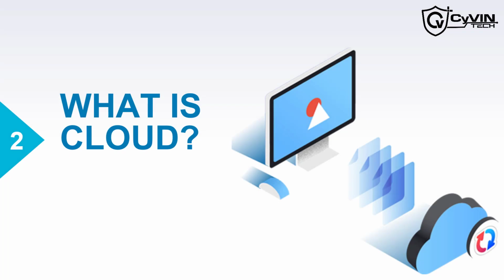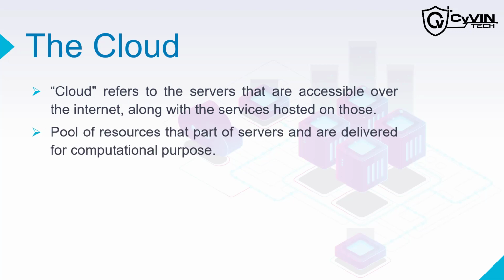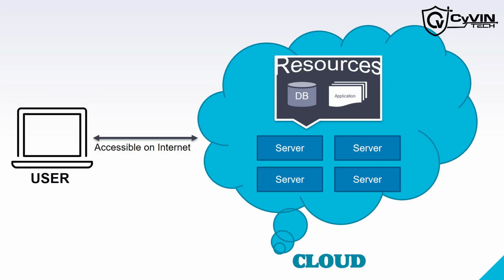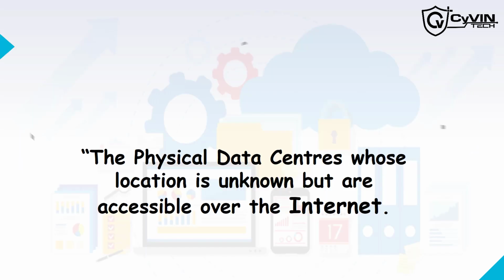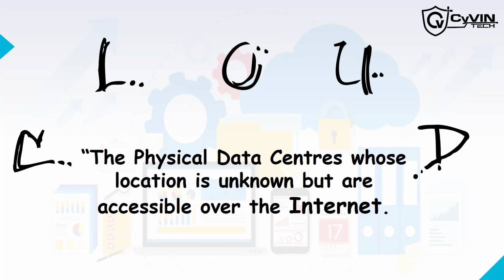1.2 What is Cloud? | The Basics of Cloud Computing | WHAT'S IN THE CLOUD- CyVIN TECH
CyVIN TECH "WHAT'S IN THE CLOUD !", a complete Cloud Computing Essential course for beginners.

What is Cloud, provides the description of the term "cloud" in cloud computing. Is it some sort of real clouds that we see over the sky, or does it even have physical existence? Watch out the video.

This course is divided into number of modules consisting of separate videos for separate topics. It deals with the key elements of cloud computing that every beginner must know.

Module 1: The Basics of Cloud Computing
1.1 Glance of the Past!
1.2 What is Cloud?
1.3 What is Cloud Computing?
1.4 The Cloud Providers
1.5 Historical Development of Cloud Computing
1.6 Advantages of Cloud Computing
1.7 Challenges to Cloud Computing
1.8 Applications of Cloud Computing